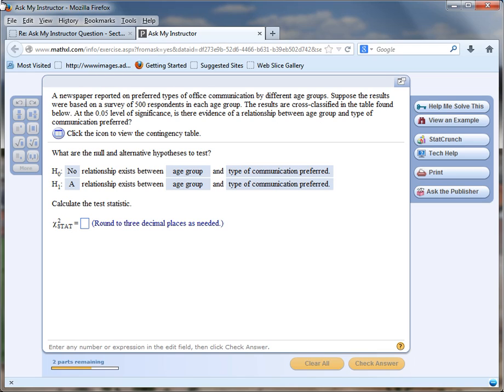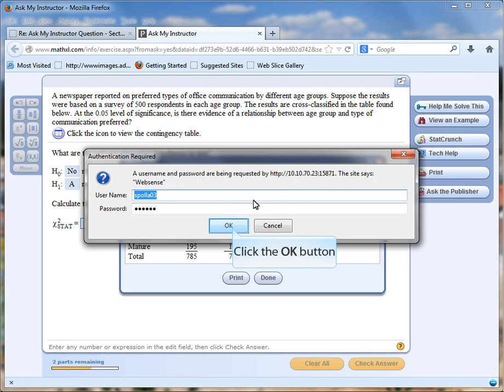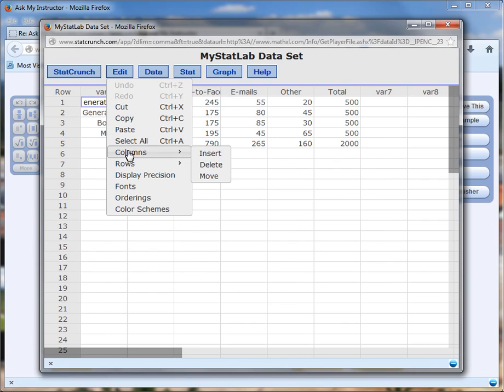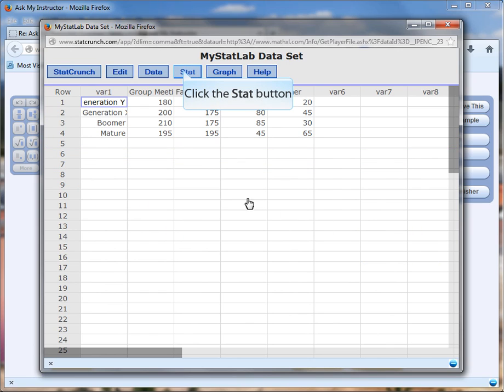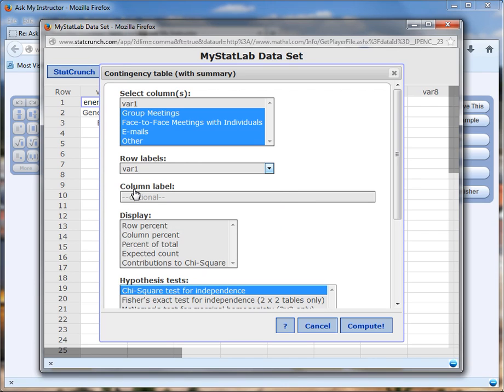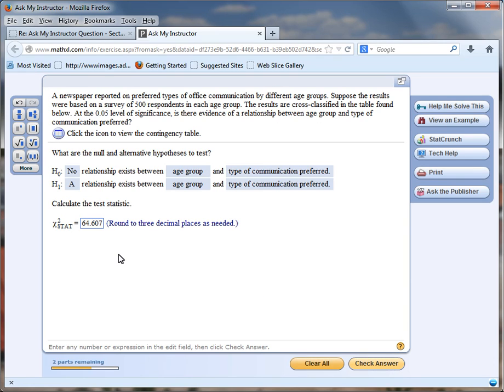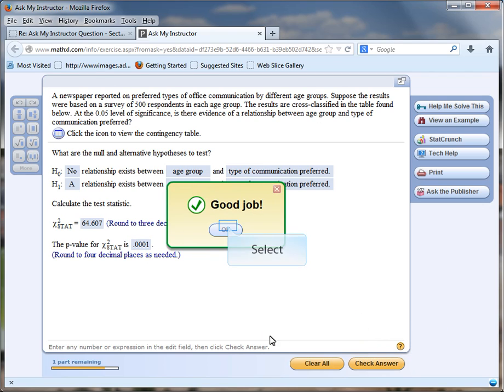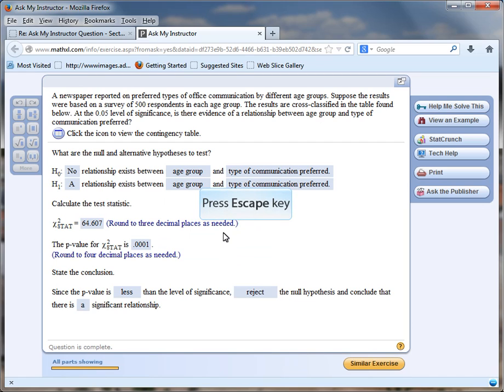Chi square homework 12 2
Demonstration of how to solve a chi-square/contingency table problem using StatCrunch.